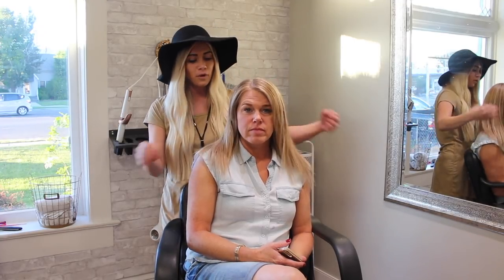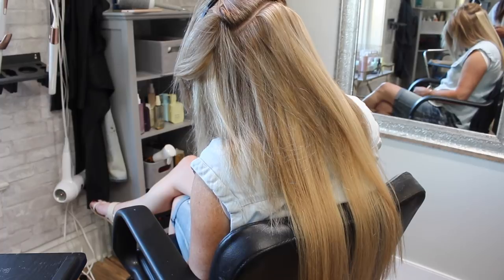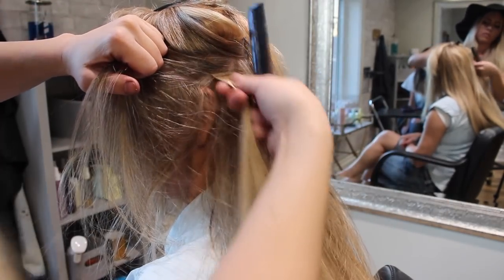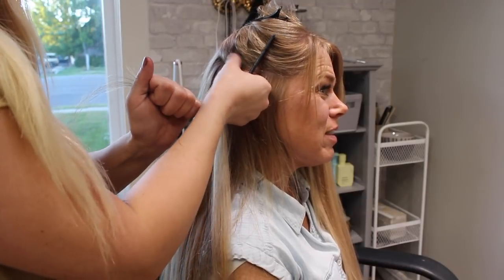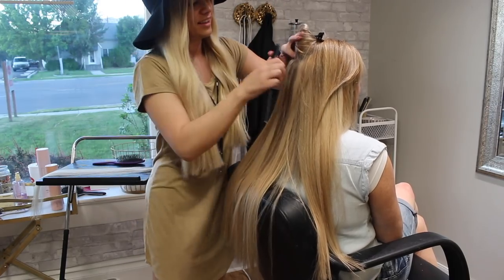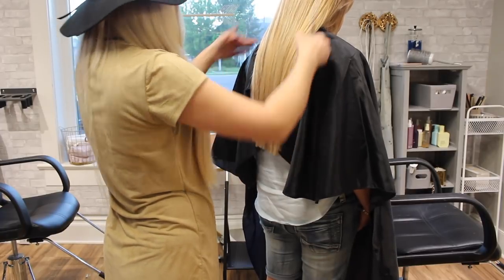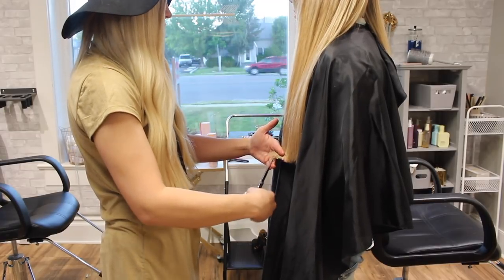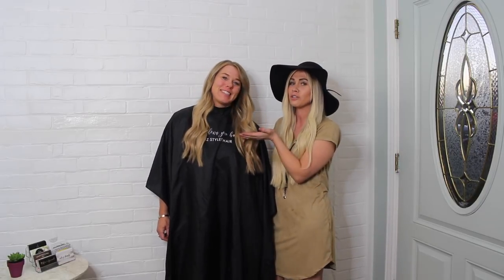TAPE IN EXTENSION PLACEMENT + BLENDING AND STYLING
Learn all about extension placement and blending with this video! Also, I have an exciting announcement. follow along for all of the details!

WHAT I WORE:
Hat- Old Navy
Necklace- Hope Avenue
Shoes- GroopDealz